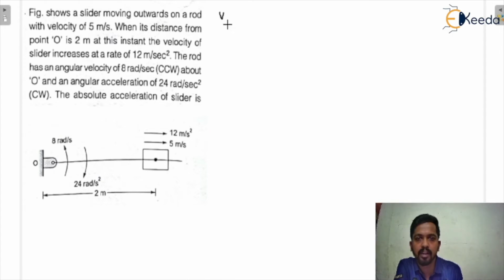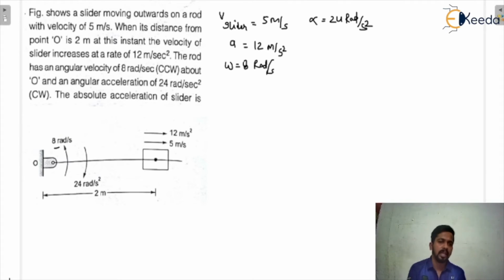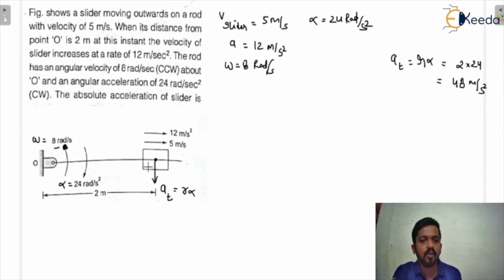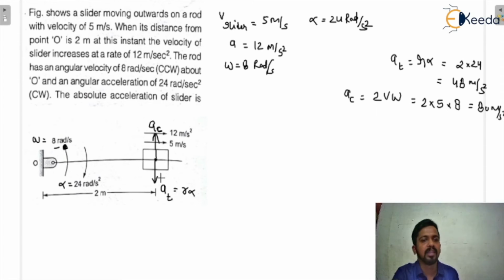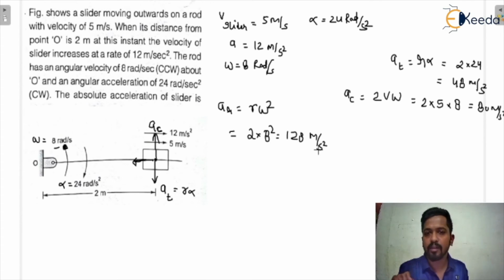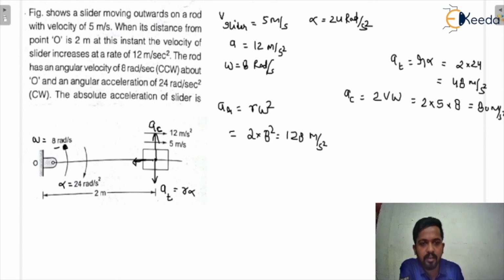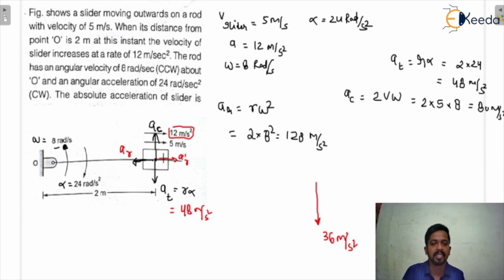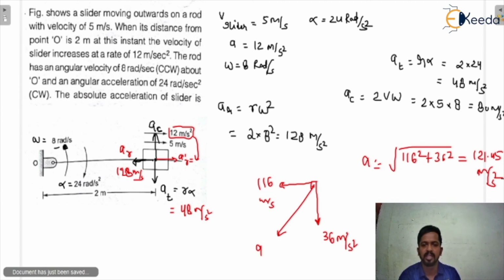Practice Question 4: Total Acceleration | Velocity and Acceleration Analysis | GATE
In this insightful tutorial, we delve into Practice Question 4, focusing on Total Acceleration within the context of Velocity and Acceleration Analysis. Simplifying complex concepts, we provide a step-by-step breakdown that's easy to follow. Whether you're a GATE aspirant or just eager to enhance your understanding, this video is designed for you. Join us as we unravel the intricacies of Total Acceleration with clear examples and practical insights. Boost your knowledge and confidence with this comprehensive guide. Don't miss out – hit play now and level up your grasp of velocity and acceleration!

Happy Learning.